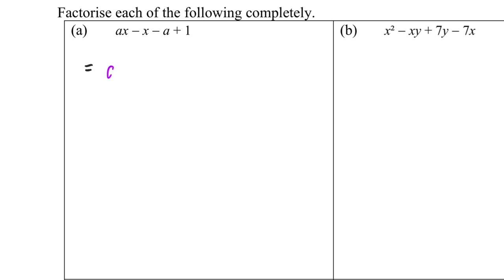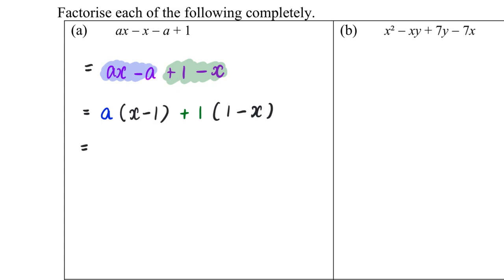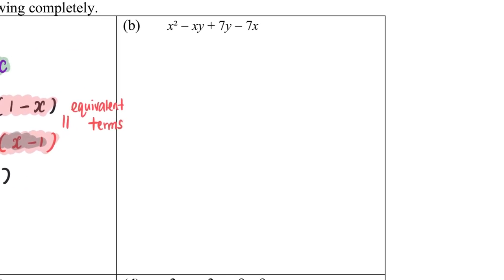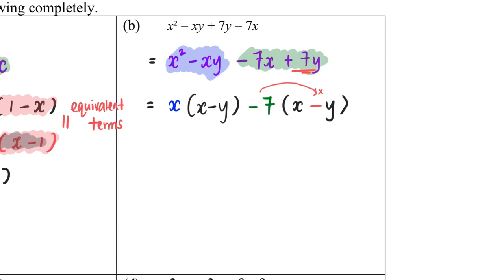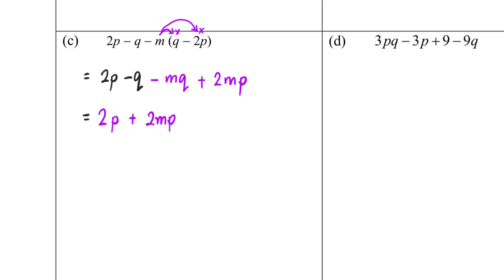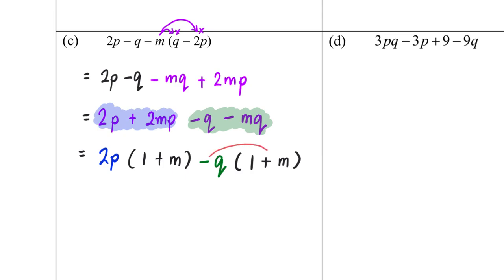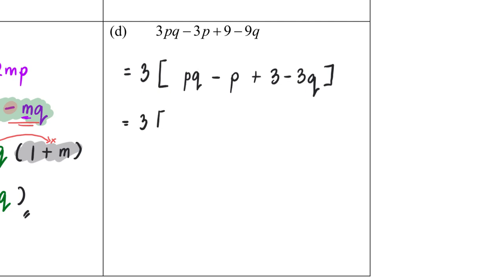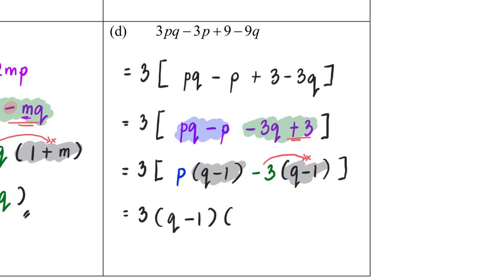Factorisation by Grouping Terms (Approach that Rearrange Terms)